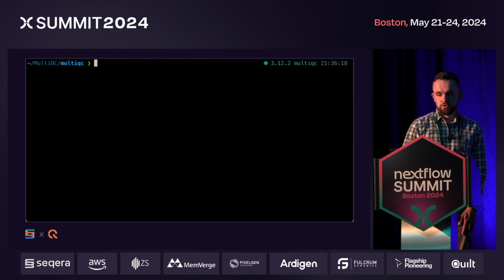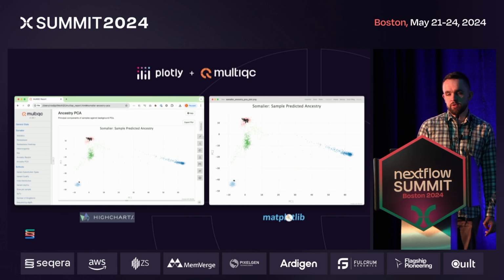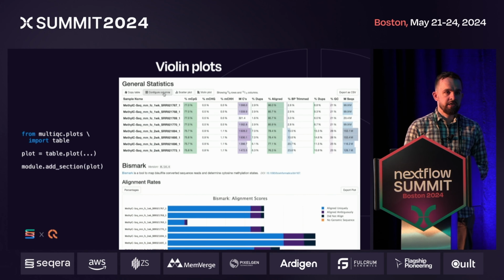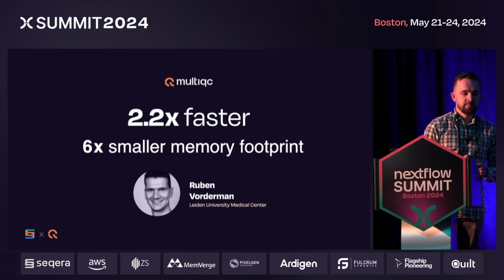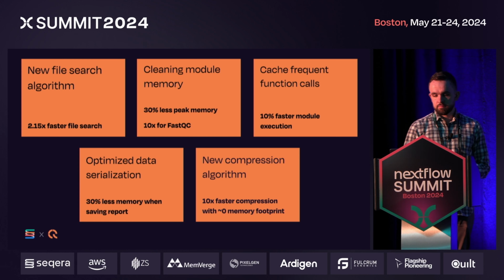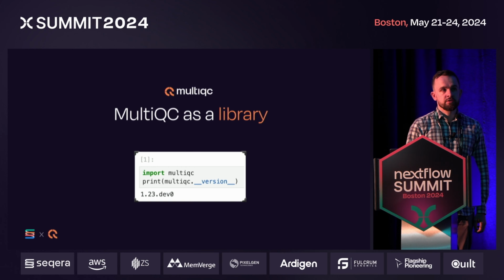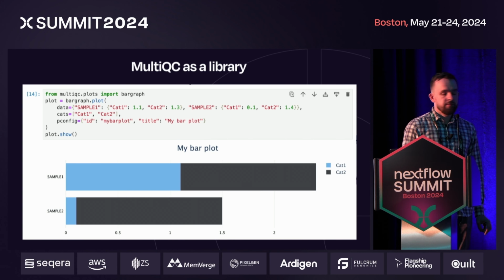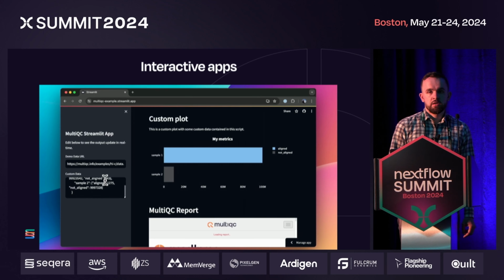Vlad Savelyev: MultiQC: meet Plotly and notebooks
Vlad Savelyev
Software Engineer at Seqera

Rebuilding MultiQC for the future: refactoring for interactive use, new plot types enabled by Plotly, and scaling for large datasets.